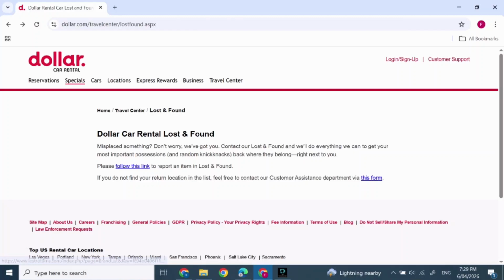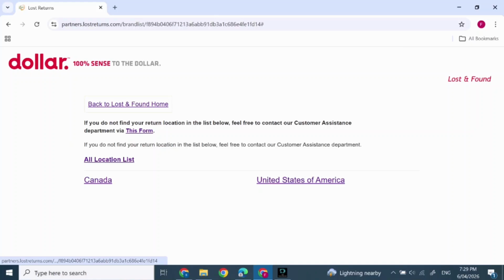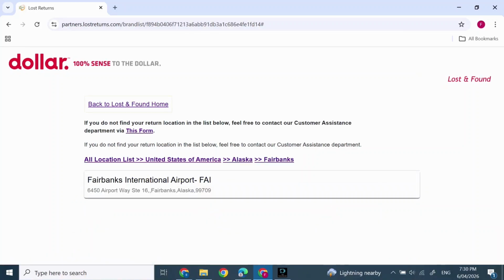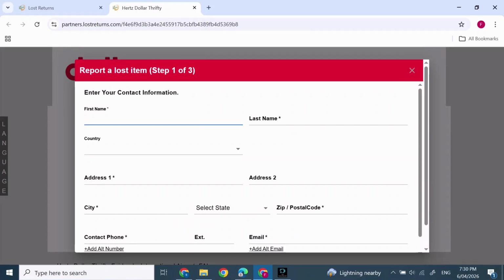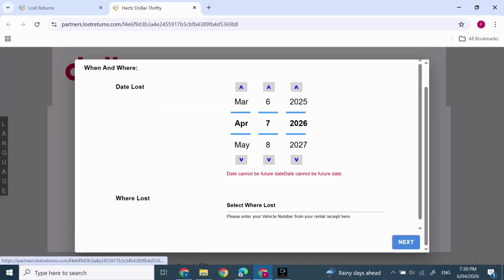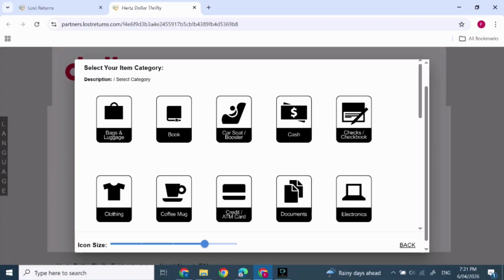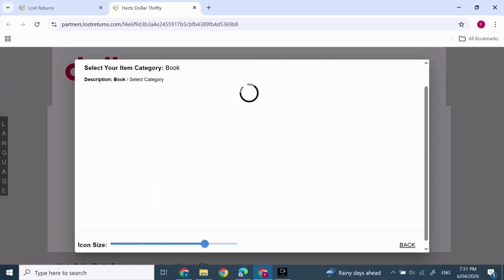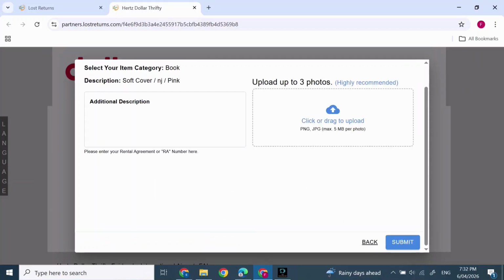HOW TO SUBMIT A LOST AND FOUND REPORT TO DOLLAR CAR RENTAL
Welcome to our step-by-step guide on “HOW TO SUBMIT A LOST AND FOUND REPORT TO DOLLAR CAR RENTAL”! If you’ve accidentally left personal belongings in a rental car or need help reporting a lost item to Dollar Car Rental, this video will guide you through the complete process. We’ll explain how to contact Dollar Car Rental, how to submit a lost item report, what details you need to provide, and how to improve your chances of recovering your belongings quickly.

In this video, we will show:
How to contact Dollar Car Rental customer support
What information is needed for a lost item report
How to check the status of your lost belongings
Tips to recover items left in a rental car
What to do if your lost item is not found

What you’ll learn:
How to file a lost and found claim with Dollar Car Rental
The correct way to reach Dollar Car Rental support for lost items
Step-by-step process for reporting lost belongings
How long Dollar Car Rental typically takes to respond
What details (rental agreement, location, time, item description) are required
How to follow up if your lost item is not recovered